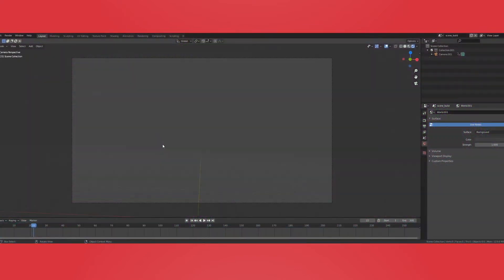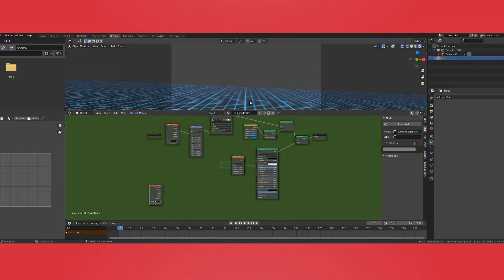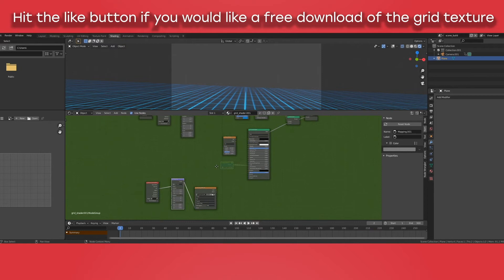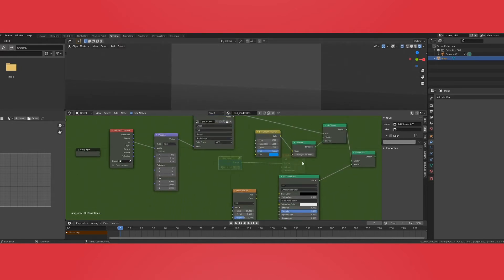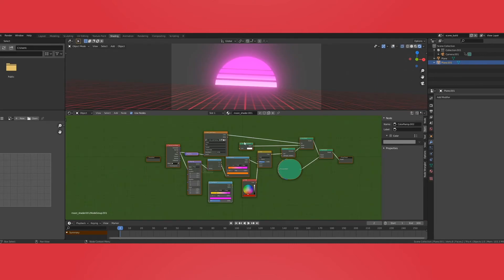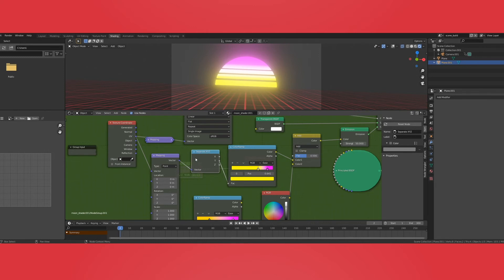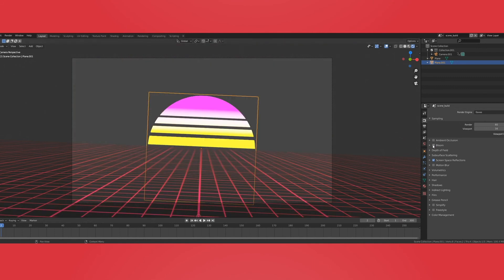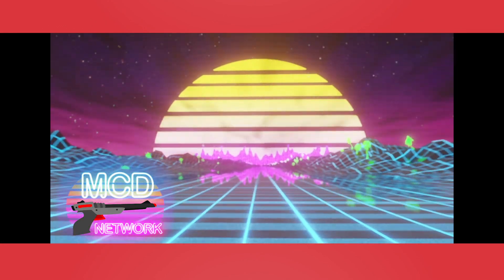Make Synthwave in Blender | Behind the Render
How to create a synthwave, look in Blender 3D using Eevee.